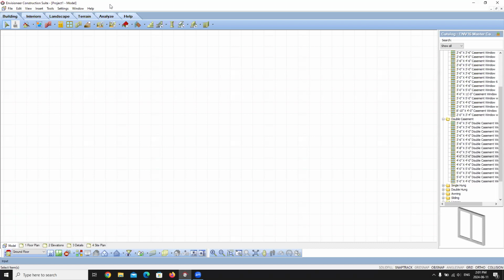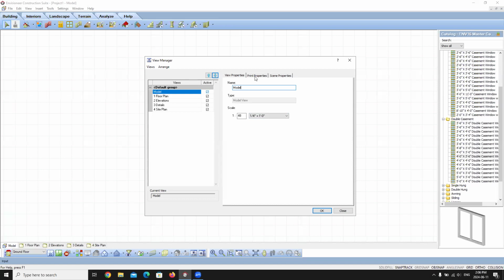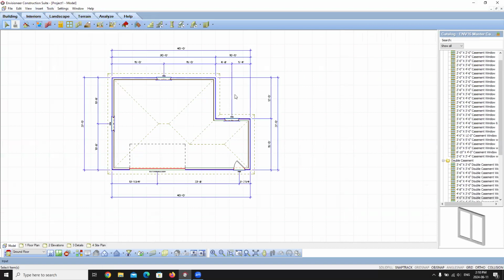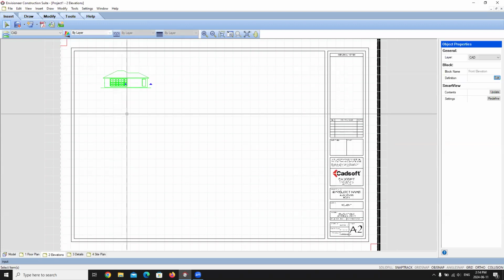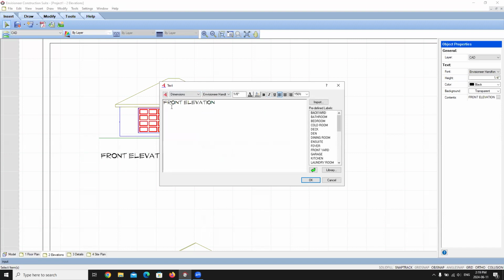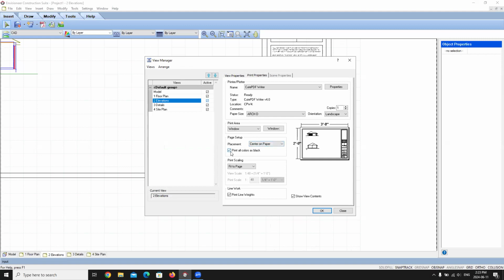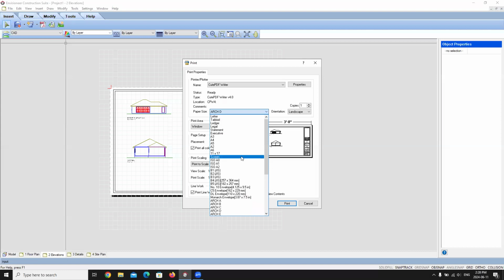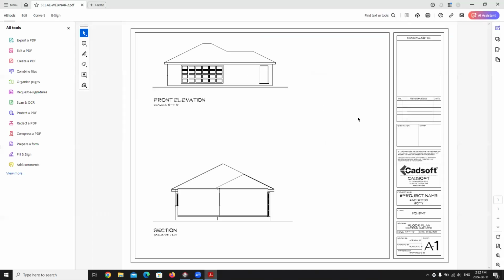Envisioneer Webinar Recording - Understanding Scale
Watch this live webinar recording for information on understanding scale in Cadsoft Envisioneer.